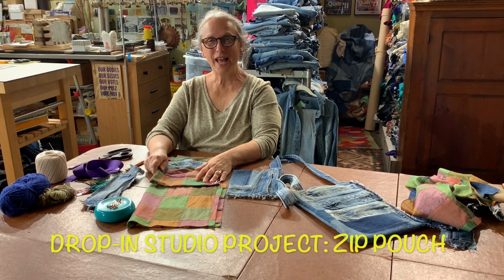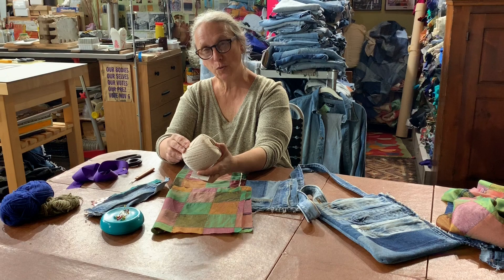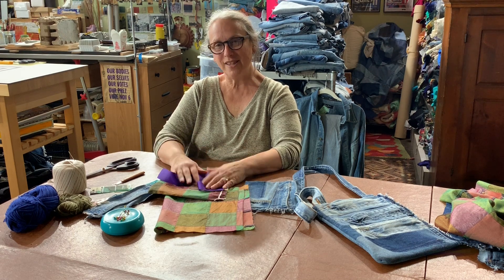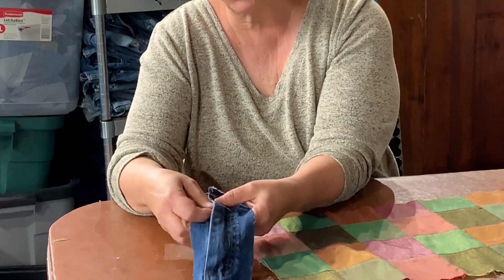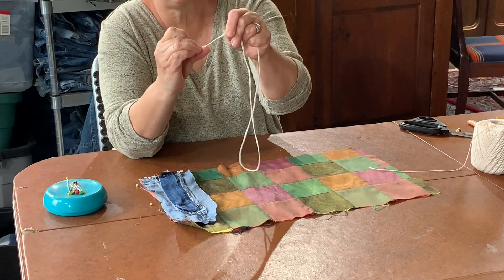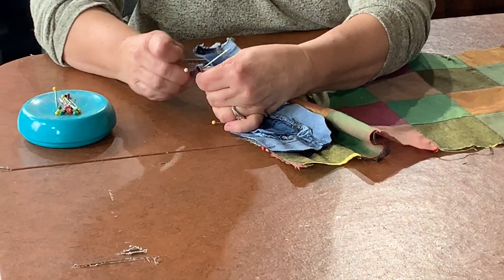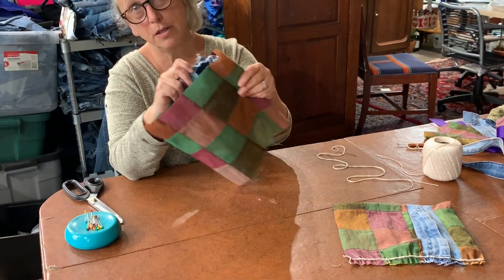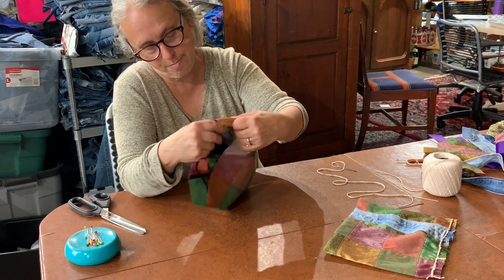Making A Zip Pouch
Done as a Drop-In Class for Contemporary Craft in Pittsburgh; this is a tutorial using a repurposed zipper to make a pouch. This hand-sewn project can also be done on a machine.